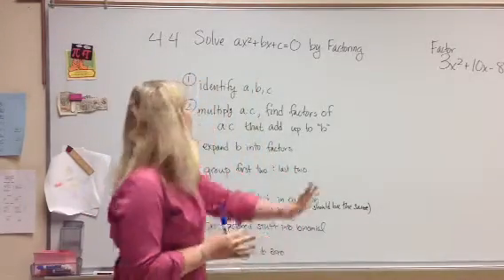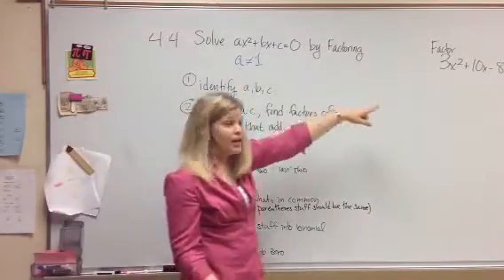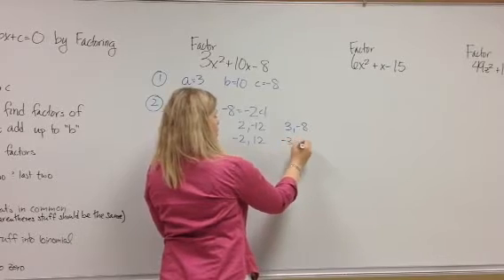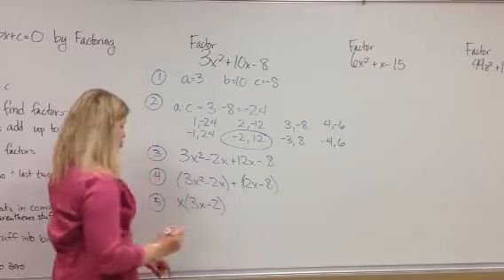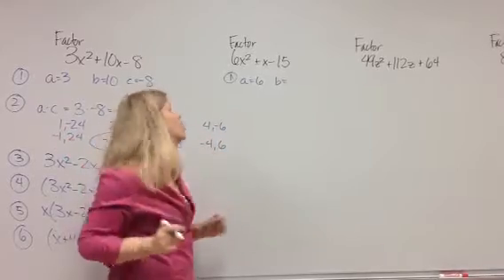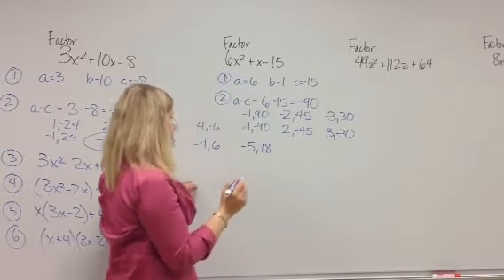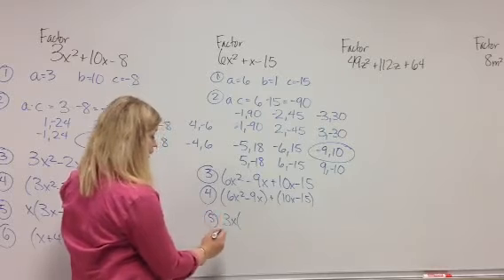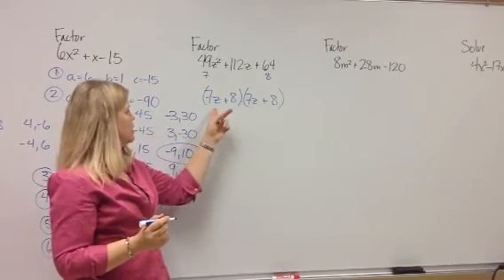4.4 - part 1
Solve ax^2 + bx + c = 0 by Factoring